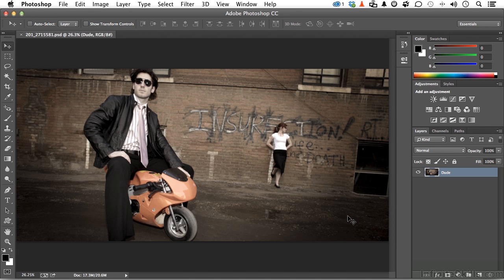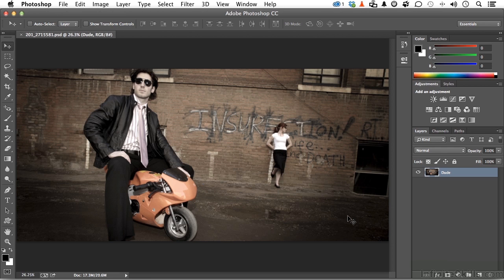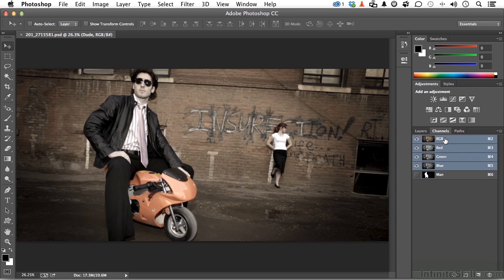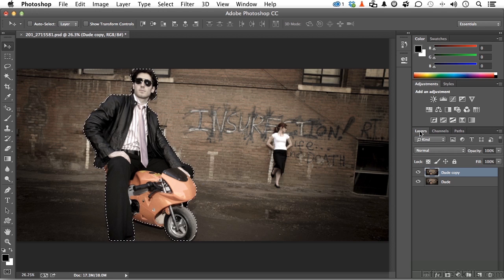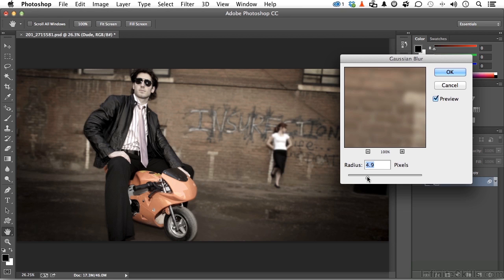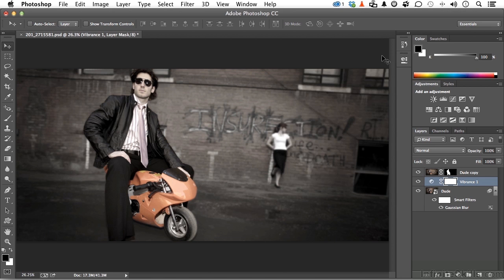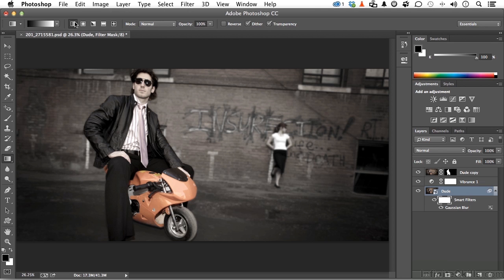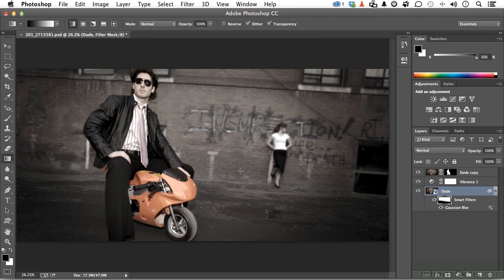Adobe Photoshop CC for Photographers Tutorial | Focusing Attention With Sharpen And Blur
More details on this Adobe Photoshop CC for Photographers training can be seen This clip is one example from the complete course. For more free Photoshop tutorials please visit our main website. YouTube